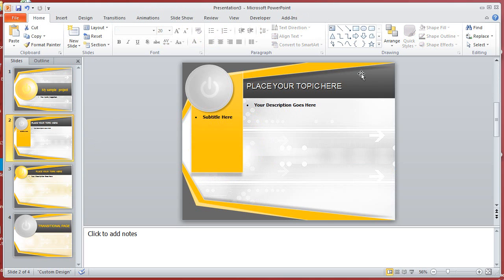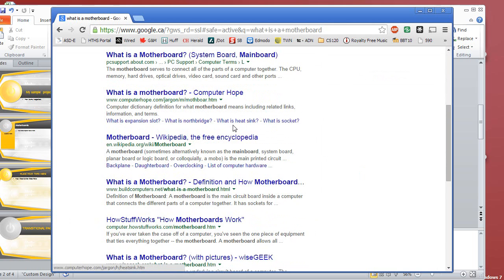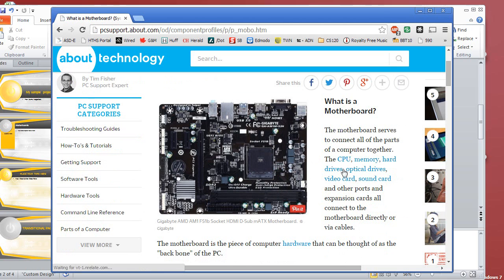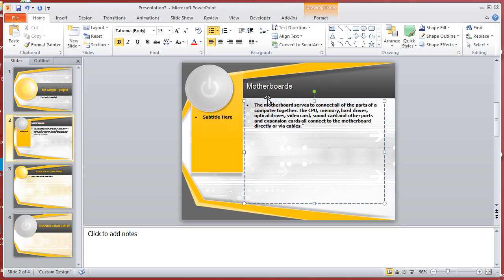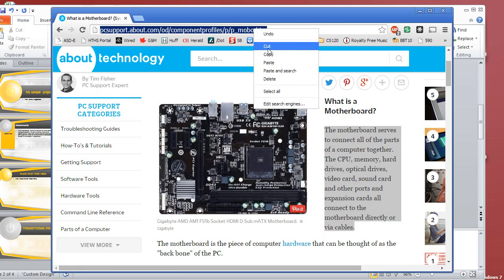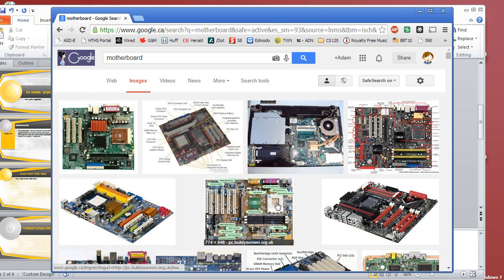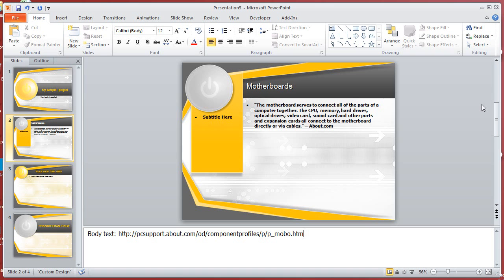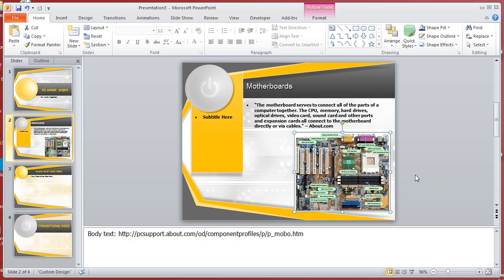How to cite in PowerPoint